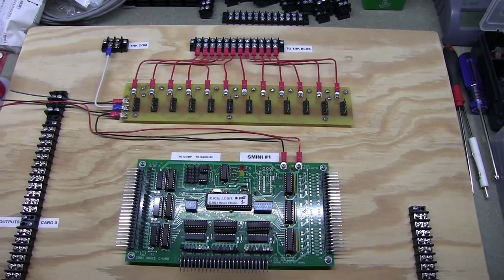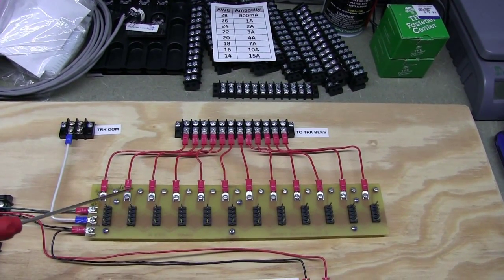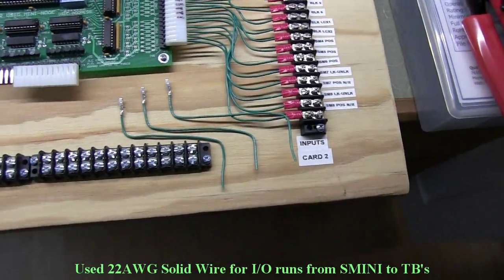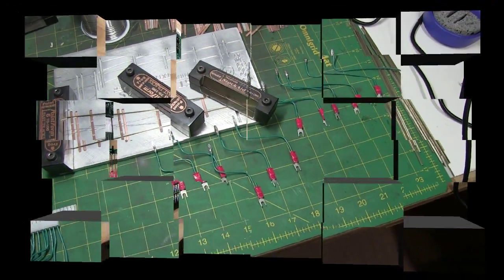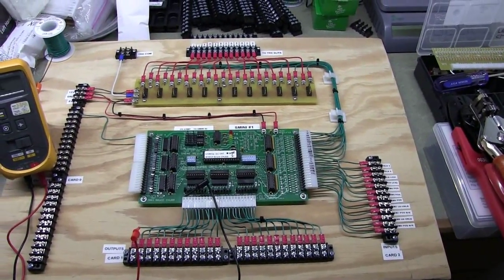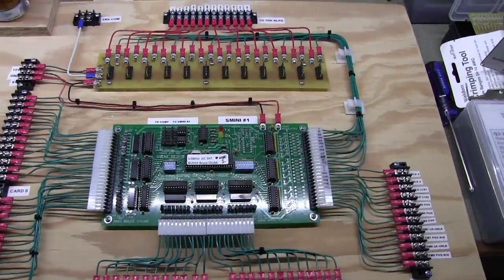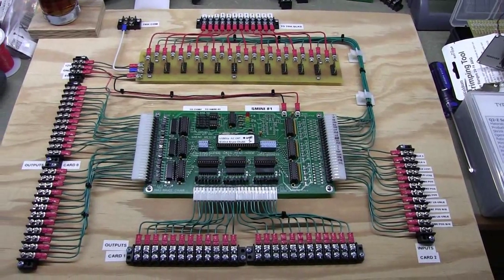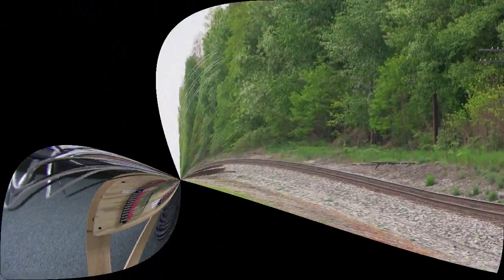Model Railroad Layout Update Video 33 - C/MRI SMINI Node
Short update showing the C/MRI SMINI Node construction. This is the first of two such nodes and we will also have a SUSIC Maxi-Node. This will replace two of the SMINI nodes as we needed more I/O lines.